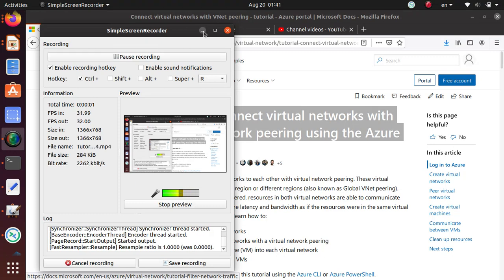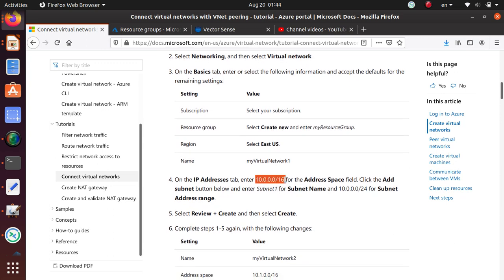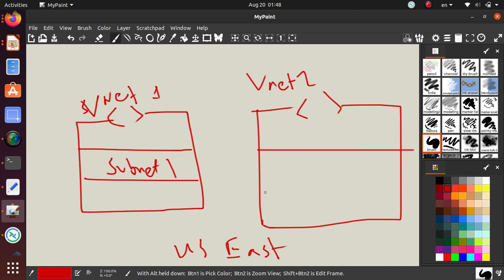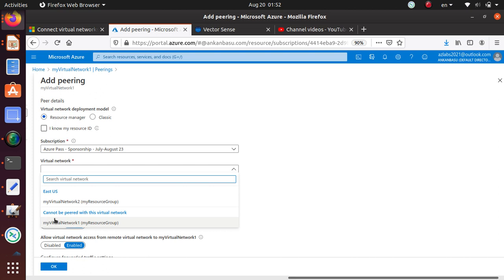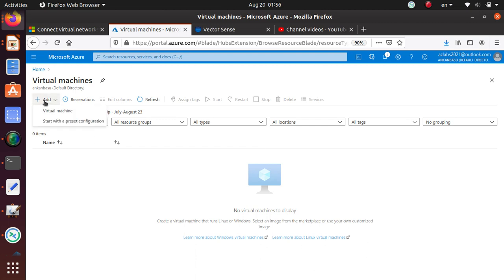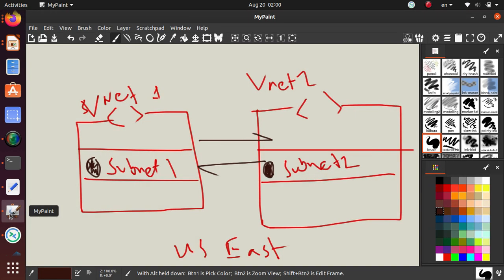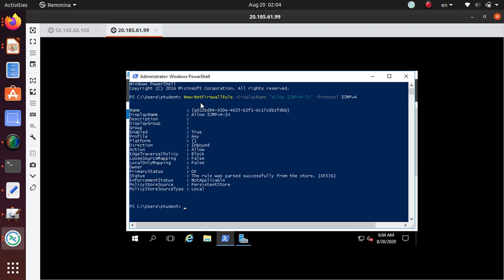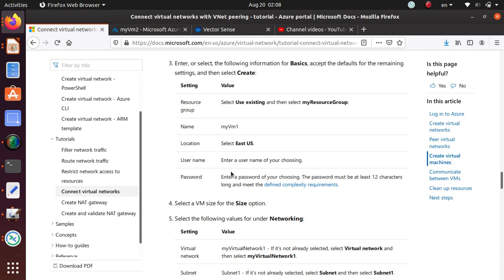Tutorial: Connect virtual networks with virtual network peering using the Azure portal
Create two virtual networks
    Connect two virtual networks with a virtual network peering
    Deploy a virtual machine (VM) into each virtual network
    Communicate between VMs